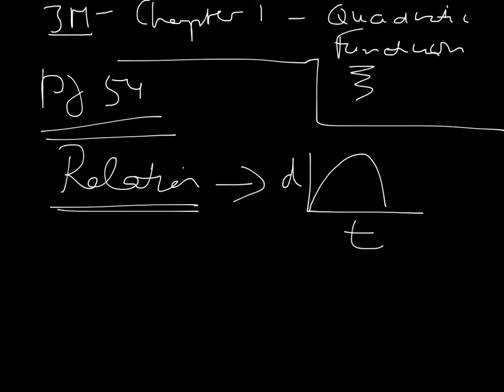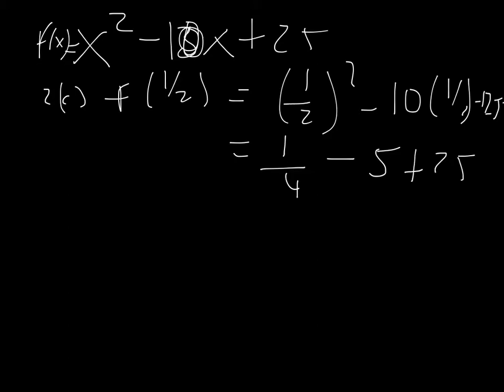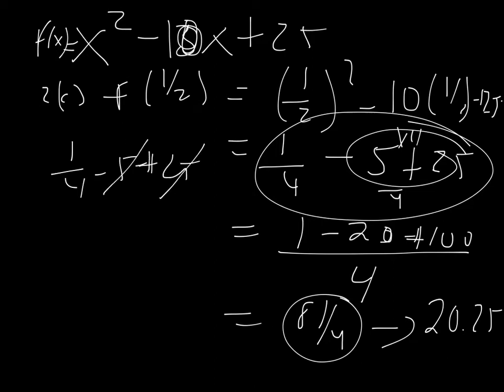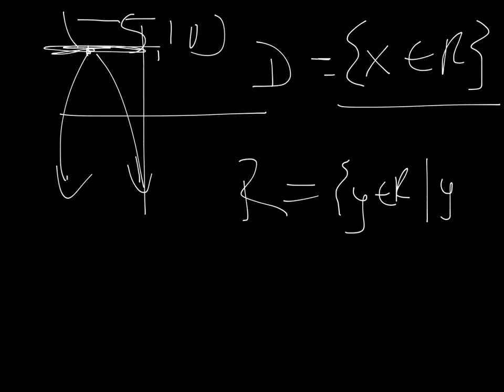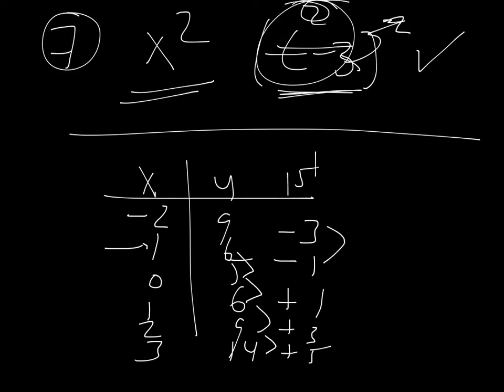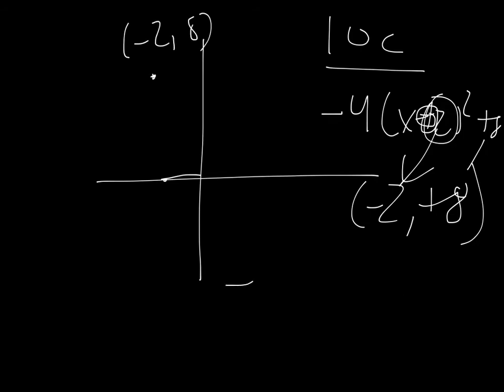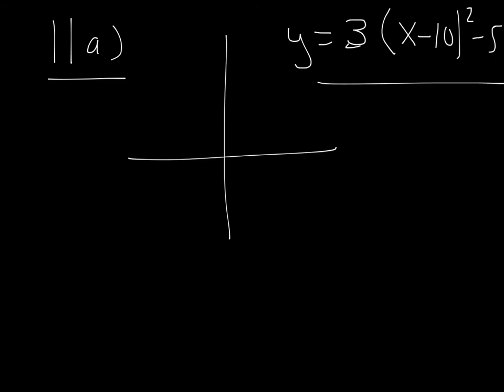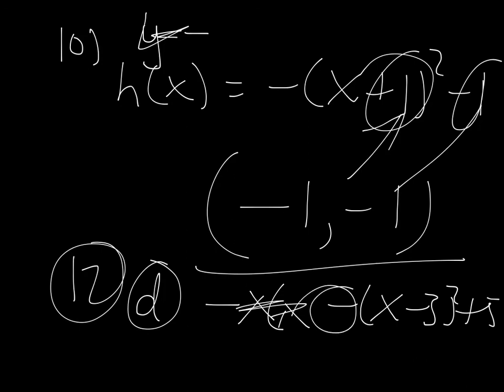MCF3M - Chapter 1 Quadratics Review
Chapter review from pg 55 of the text book